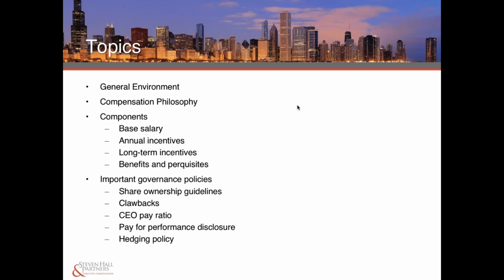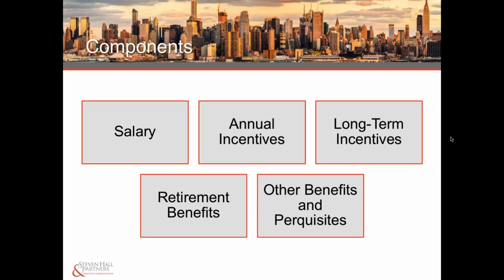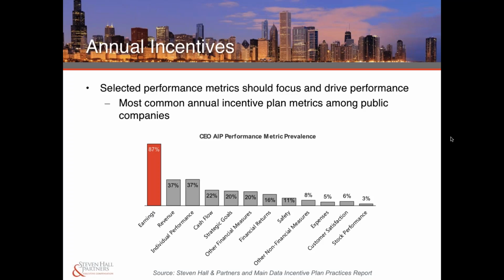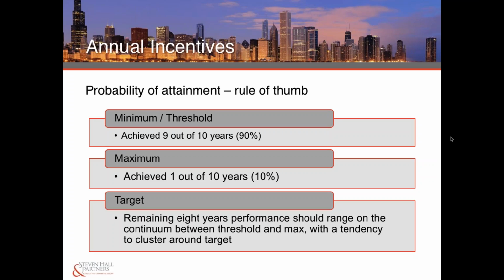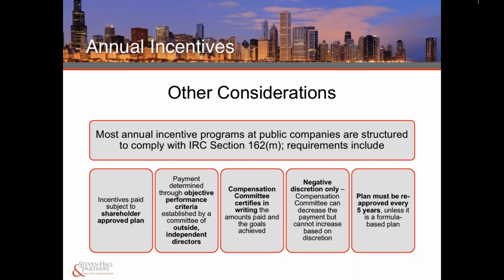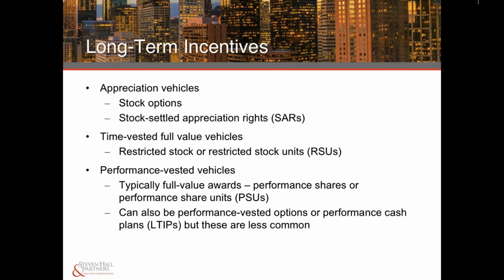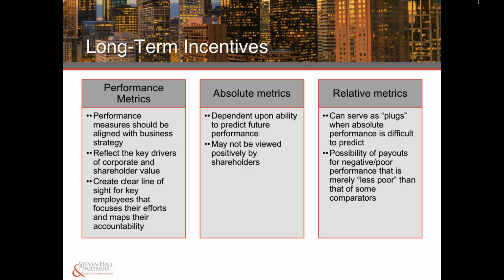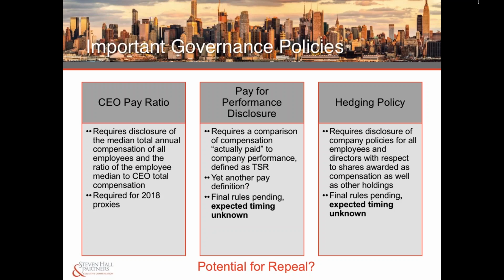Introduction to Executive Compensation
Join Joseph Sorrentino and Steven Hall Jr. of Steven Hall & Partners for a review of the basic components of Executive Compensation Management.

In this session, Joseph and Steven will review:

Base Salary – The fundamentals of base salary and the role it plays with Annual and Long Term Incentives

Annual Incentives – The use of Annual Incentives to drive performance and support the company’s long-term business plan/strategy

Long Term Incentives – The purpose/objectives of LTI along with the pros and cons of stock options/Time-vested restricted stock/Performance vested-shares

Other Benefits/Perquisites – Additional payment options for executives

Governance Policies – Share Ownership guidelines; Clawbacks; CEO Pay ratio; Pay for Performance disclosure; Hedging Policy

Establishing the right plans to incentivize your executives is critical for continued success. This session provides you with the introductory information that will help put you on the path to success.